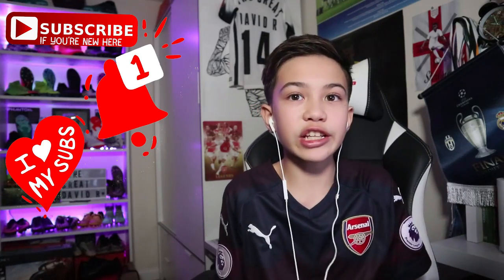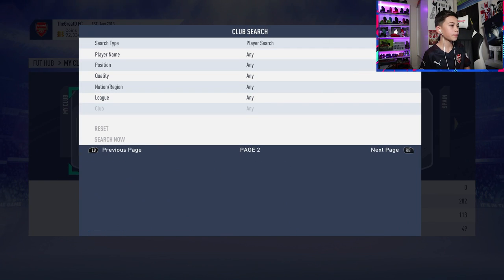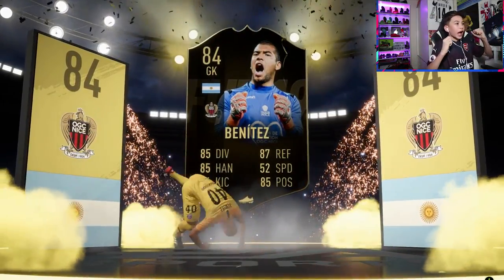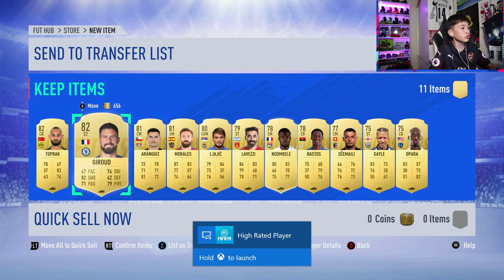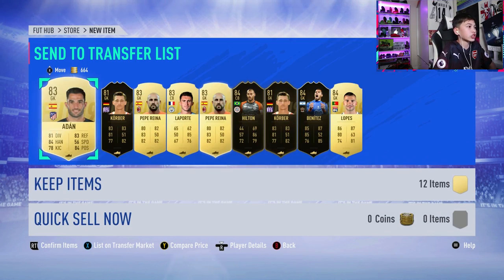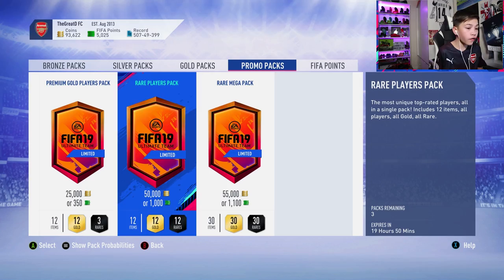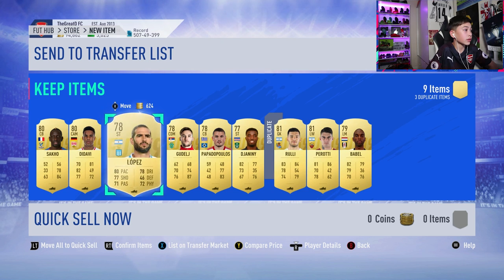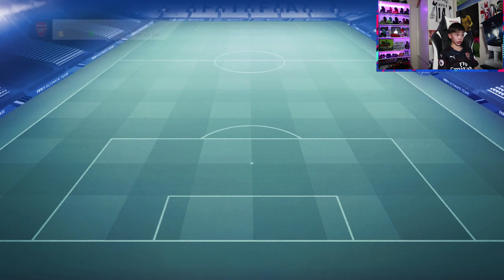FIFA 19 HEADLINERS RARE PPLAYERS PACK OPENING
TheGreatDavid R Pack Opening | FIFA 19 ULTIMATE TEAM PACK OPENING! CHECK MY NEW VIDEO WHO DID I GET!!!

Follow The Great David R on social media platforms!